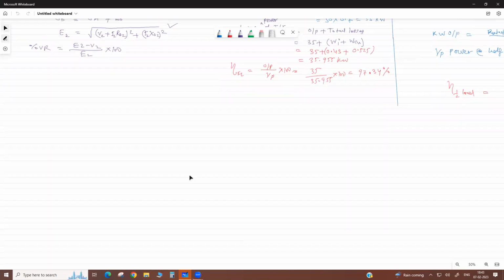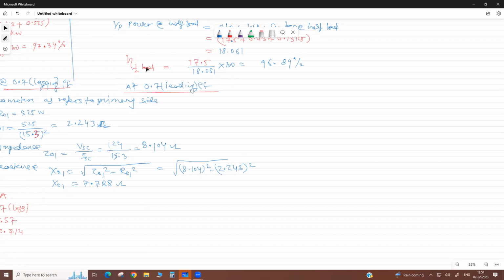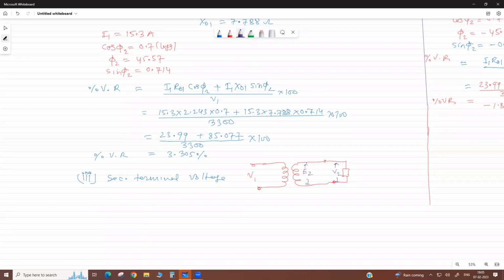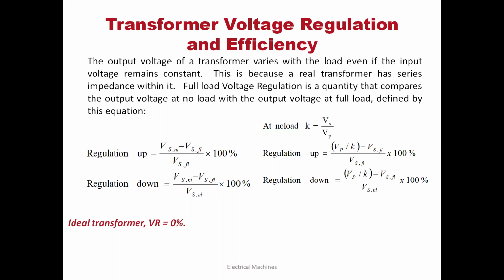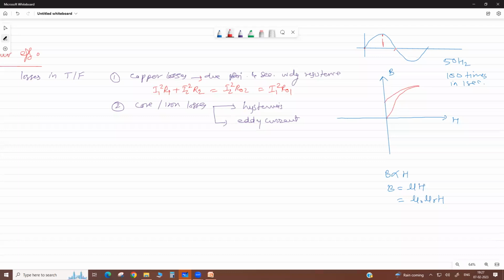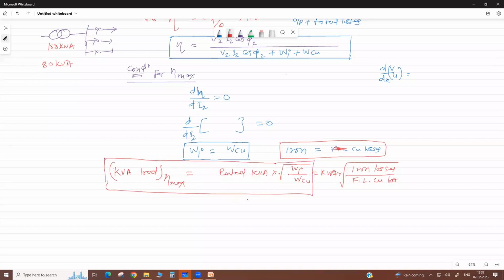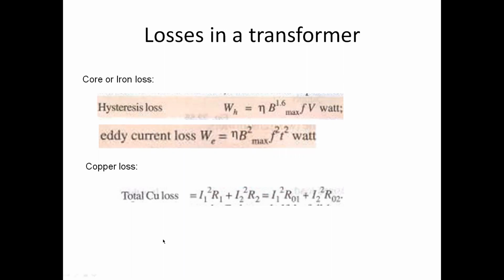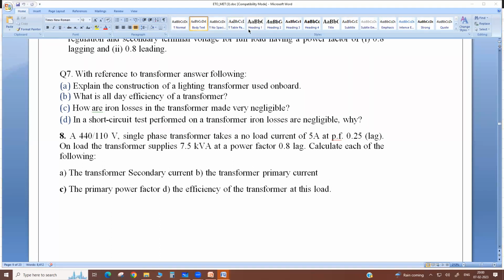2023/02/07 | BALBIR SIR